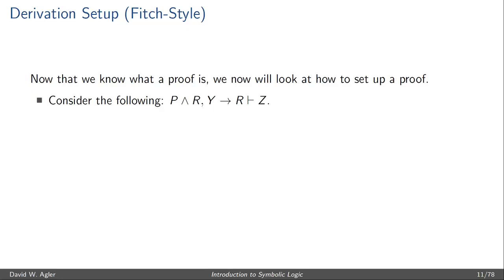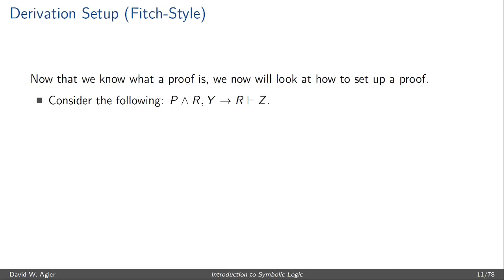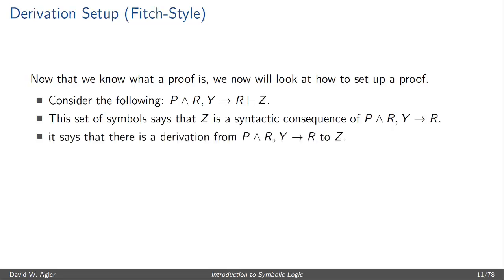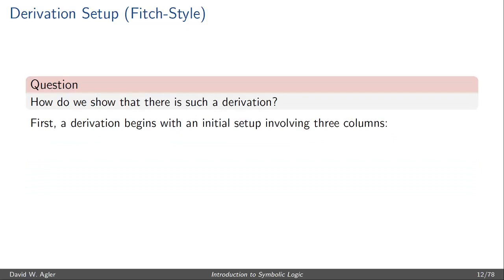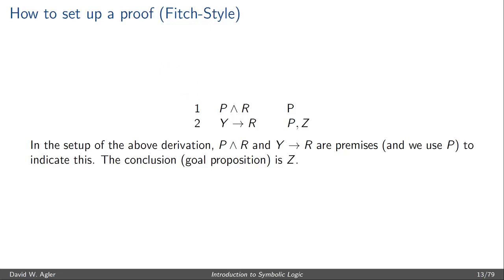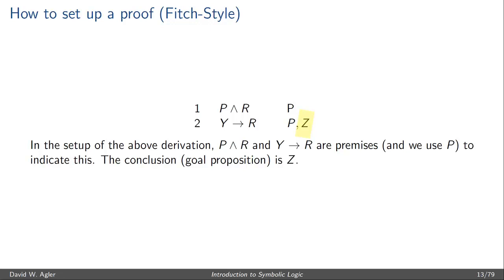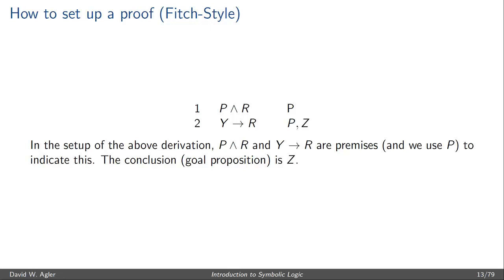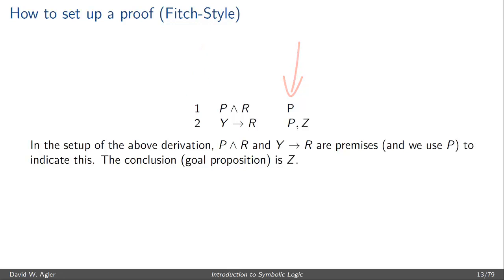Propositional Logic: How to Setup a Proof (Derivation)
In this video, I explain how to set up a proof using an intelim system of proof.